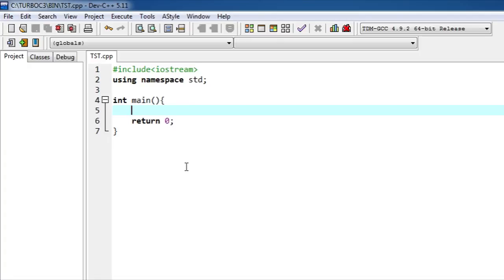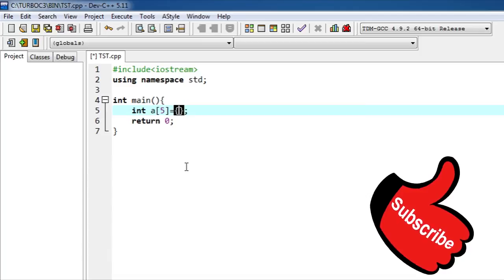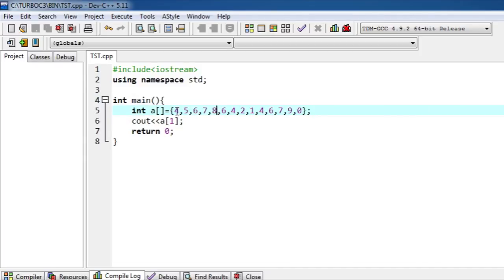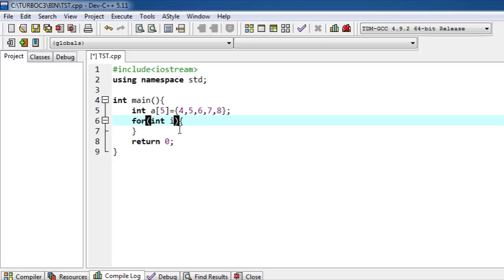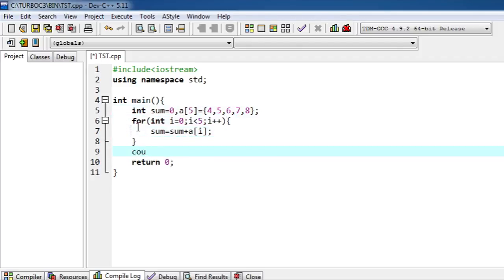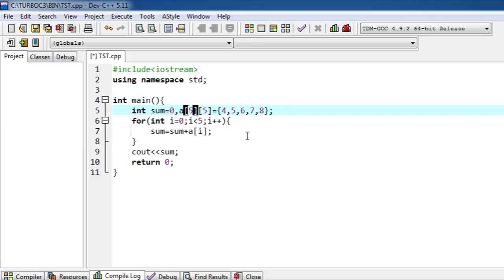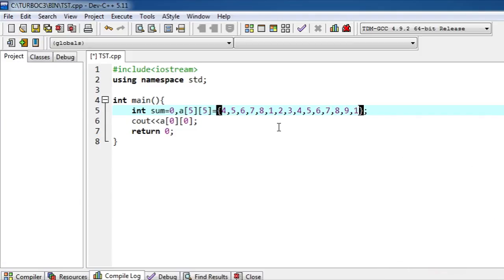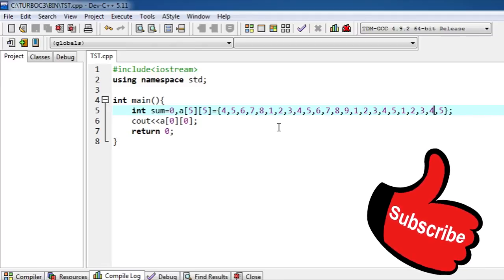C++ Programming Tutorials - 15 - ARRAY | HOW ARRAY WORKS | IT'S EXAMPLE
Welcome to the fifteenth tutorial of C++ programming language. In this tutorial I am going to tell you guys about array, what is a array, types of array, how array works, syntax of array, array example and more.